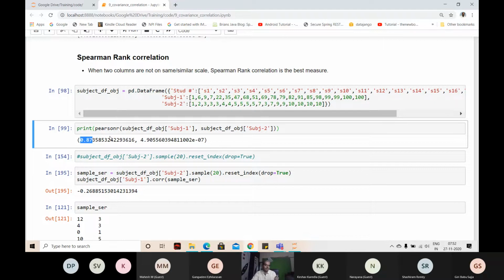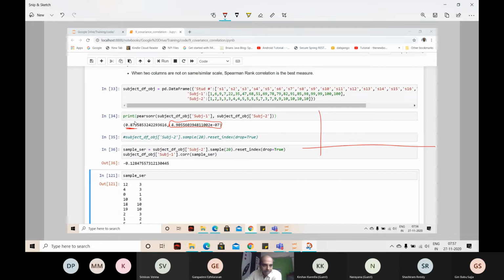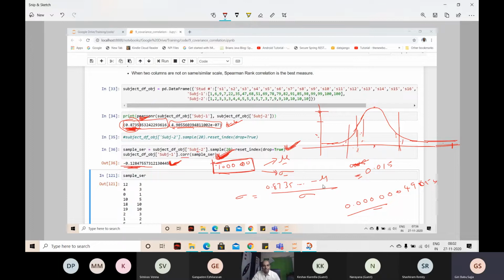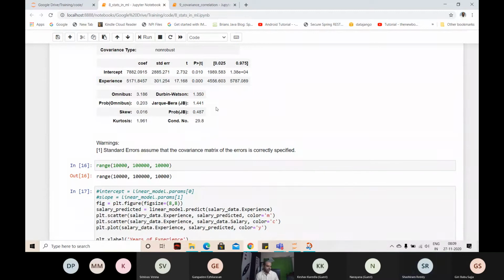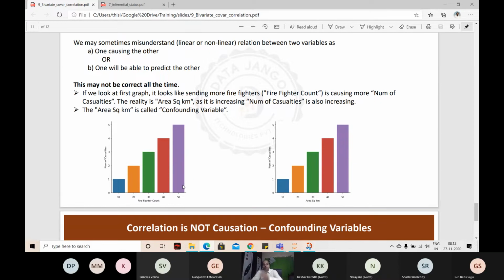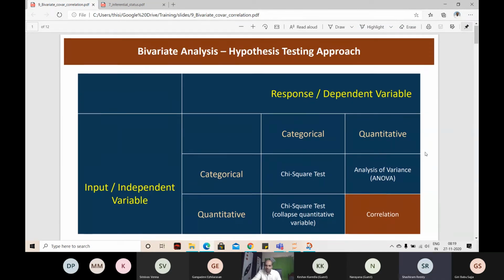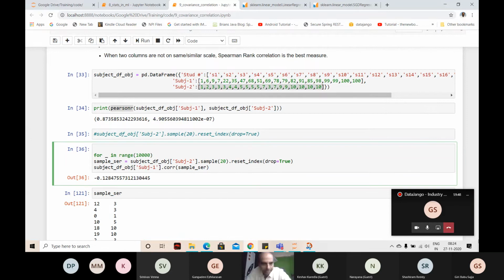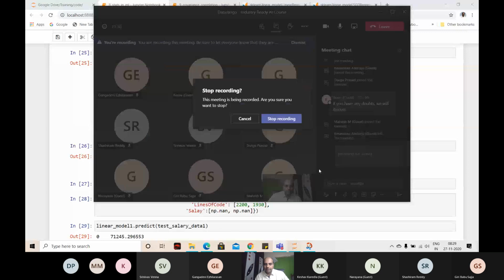19 Correlation Recap | Artificial Intelligence Course | Datajango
Day 19 Correlation Recap